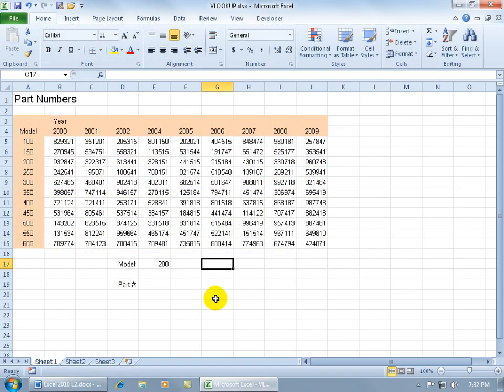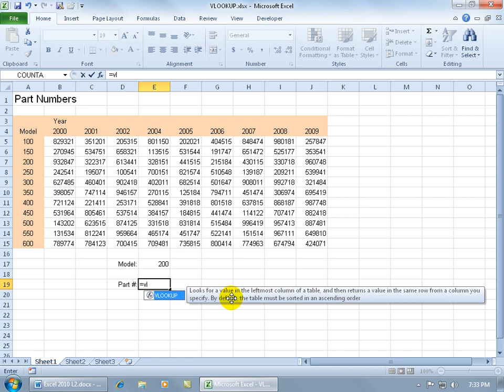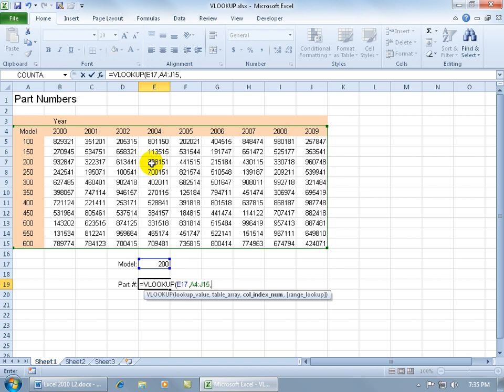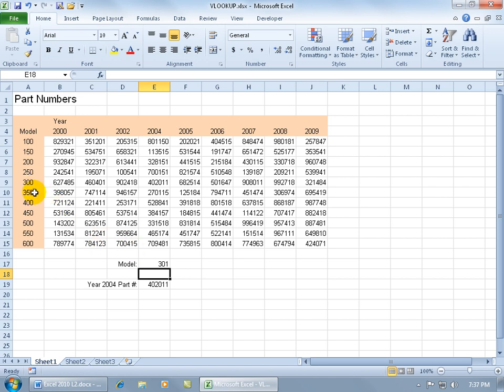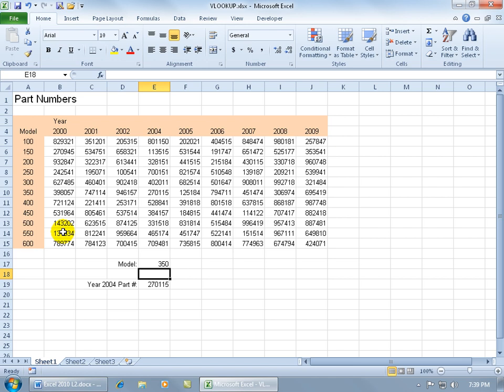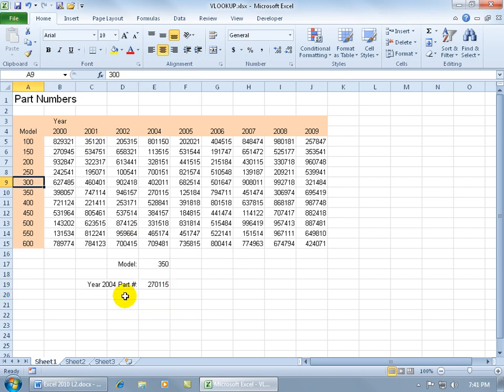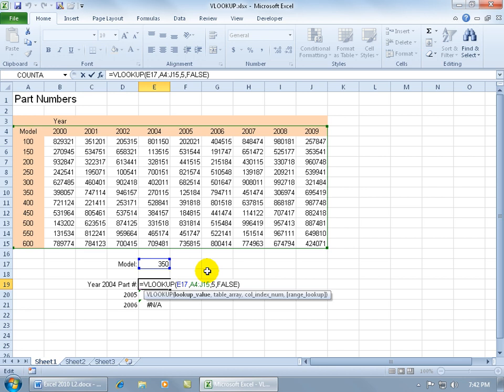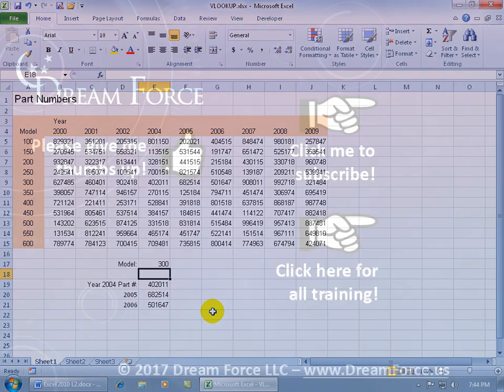Excel 2010: VLOOKUP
Excel 2010 training video on the Vertical Look Up or VLOOKUP function that allows you to look up a value, in a table, and compares the look up value to the values listed in the left most column of the table, and then returns the value from the row you specify.